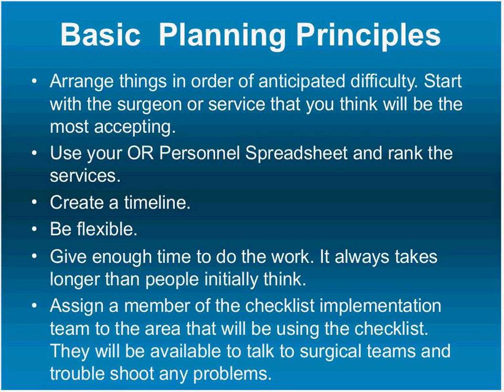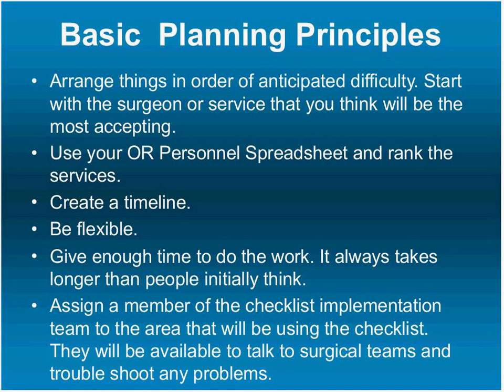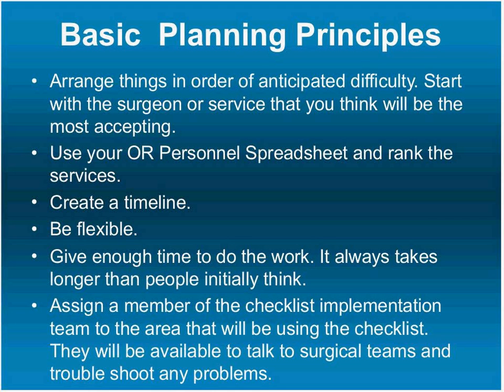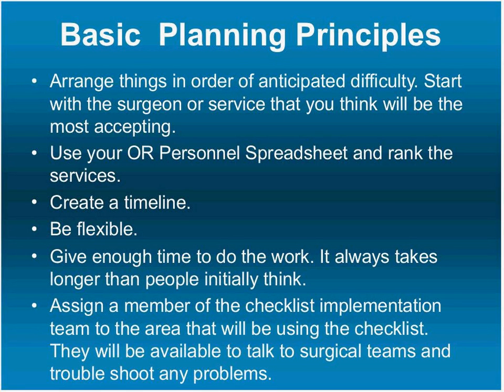Implementation Basics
This clip explains the basics for planning the expansion of your checklist implementation.